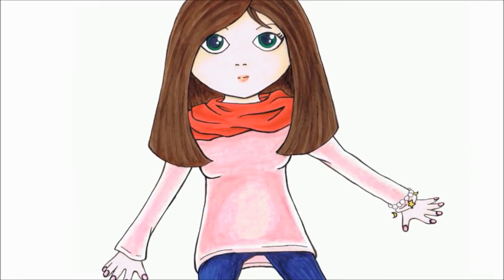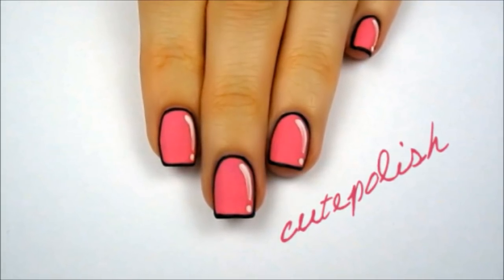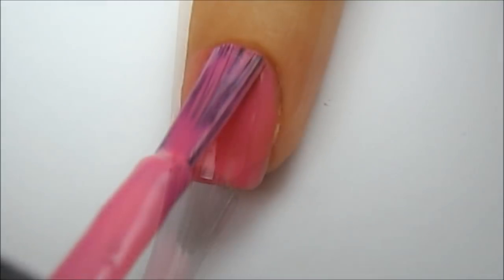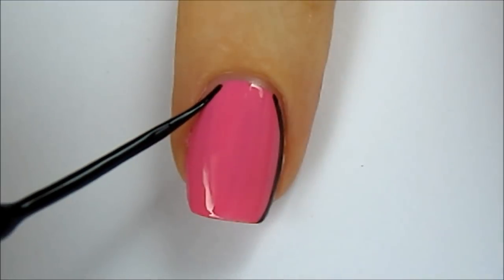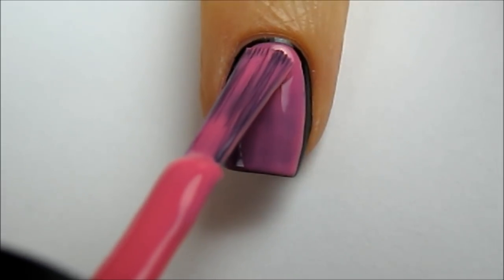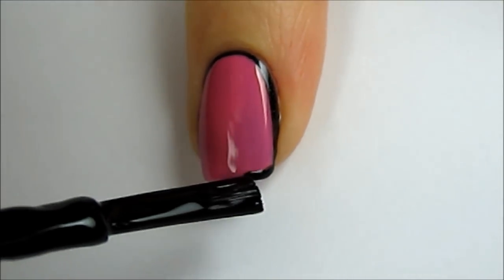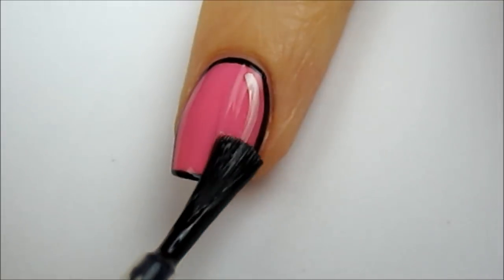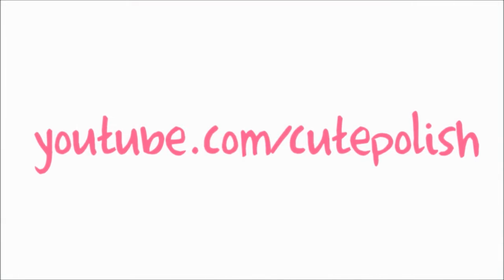Animated Cartoon Nails?!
Happy Sunday! I hope you all enjoyed your weekend. I'm back with a new nail art design for you guys to try out. I've been wearing this design most of the week and it was so fun! Whenever I looked at my nails, it freaked me out because it looked like my nails were unreal like a cartoon. I had a lot of compliments and many strangers asking to see my nails because they were so unique, haha. Muah XO

PRODUCTS USED:
OPI Shorts Story